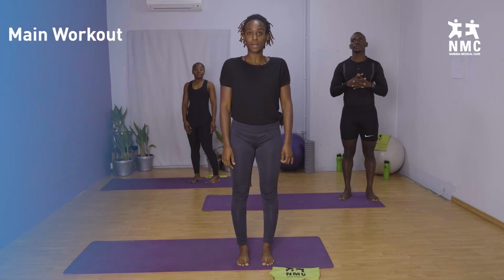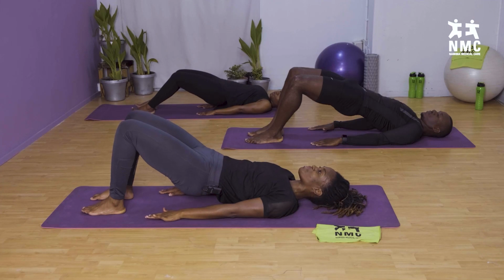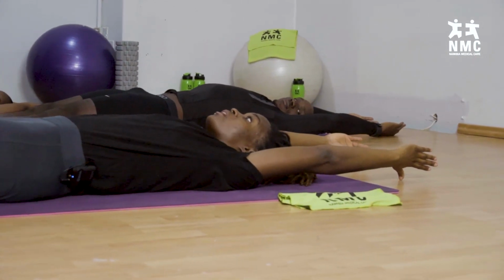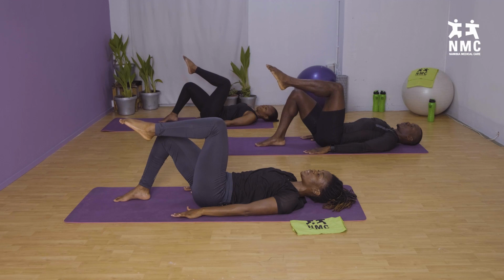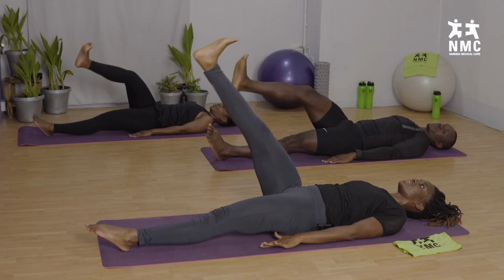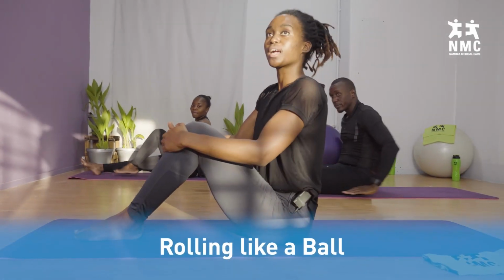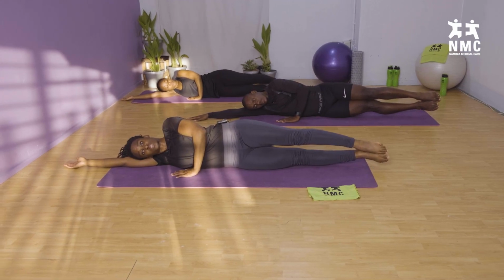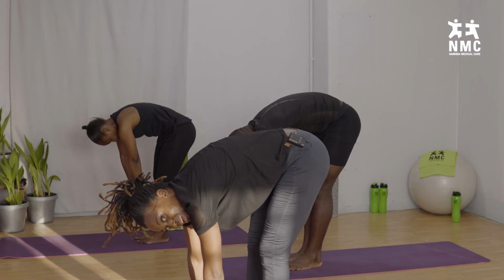Workout with NMC Episode 3: Full Body Pilates Workout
Enjoy this ultimate Full-Body Pilates Workout that will help sculpt and tone your entire body with health and fitness coach Taati Magret.

All you need for this workout:
- Exercise mat
- Bottle of water
- Towel